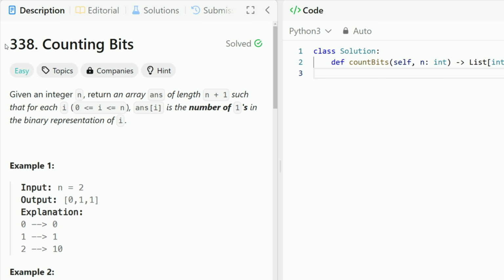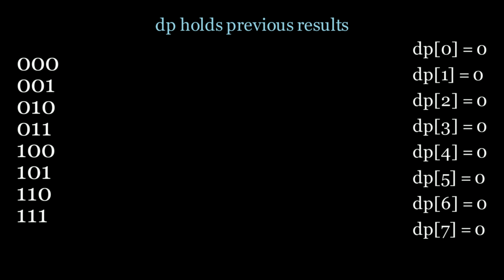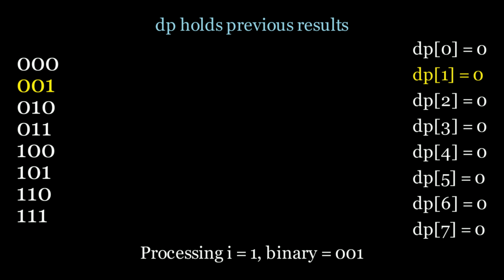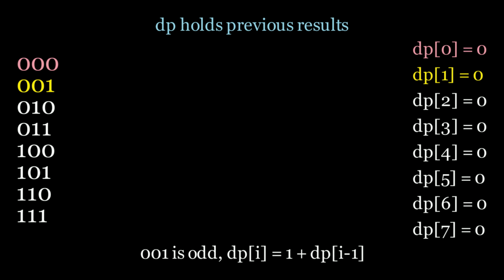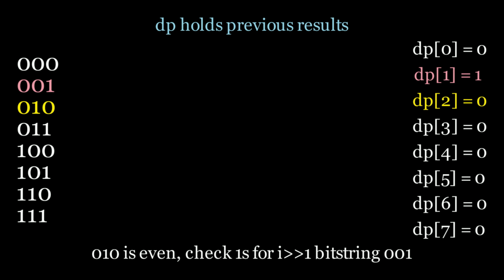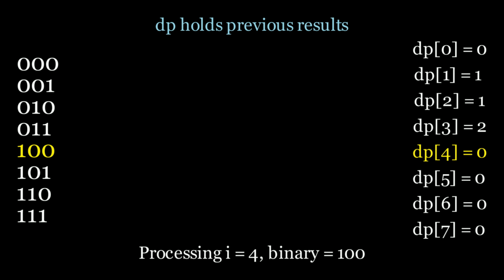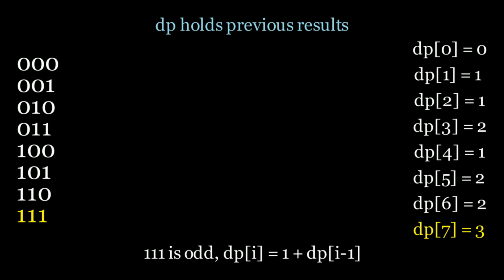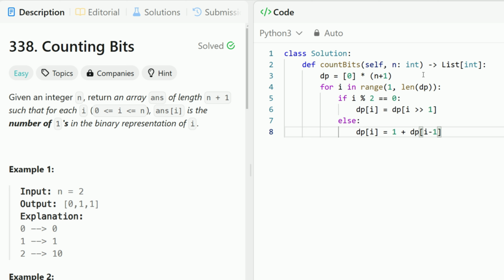[Animated] LeetCode 338 Counting Bits | Blind 75 | Dynamic Programming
Today, we’re solving LeetCode 338 Counting Bits | Blind 75 | Dynamic Programming | Python — a common challenge you'll encounter in coding interviews on platforms like LeetCode. In this video, I’ll break down the solution using easy-to-follow animations that simplify complex algorithms. Whether you're preparing for a software engineering interview or just brushing up on data structures and algorithms, this tutorial will help you grasp the key concepts and improve your coding skills.

🧾How to approach LeetCode 338 Counting Bits | Blind 75 | Dynamic Programming | Python, LeetCode 338 Counting Bits Animated step-by-step
📖 Core concepts, such as dynamic programming, binary numbers
⏳ Detailed breakdown of time and space complexity
🎯 Tips for optimizing your code to make it more efficient

🕒 Timestamps 🕒
0:00 - Problem Statement
0:50 - Animated Solution
6:55 - Coding Implementation

Mastering this problem will help you ace interviews at top tech companies like Google, Amazon, Microsoft, Facebook, Meta, Netflix, Tesla, Adobe, Pinterest, Airbnb, Spotify, Bloomberg, and more! This solution uses Python, but can be extensible to JavaScript, Java, C++, and Go!

💬 Got questions or suggestions? Drop them in the comments below — I’d love to hear from you! Let’s solve these coding challenges together and get ready for those big tech interviews! 🙌